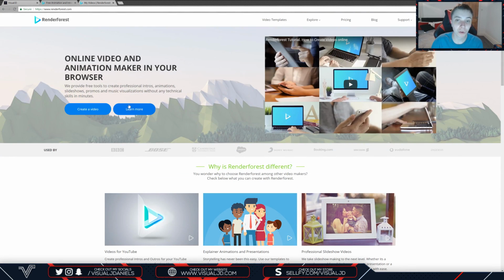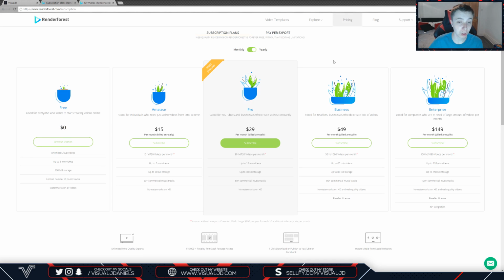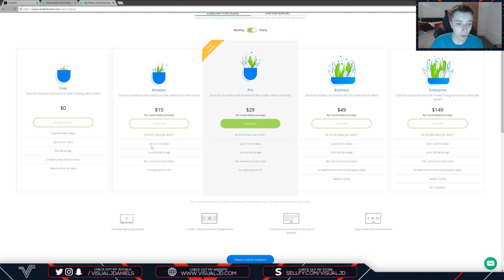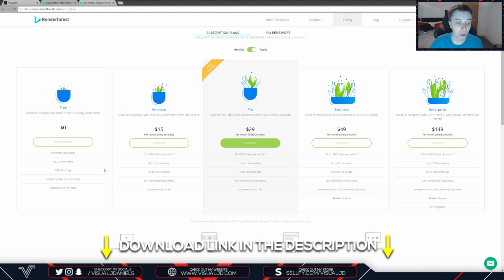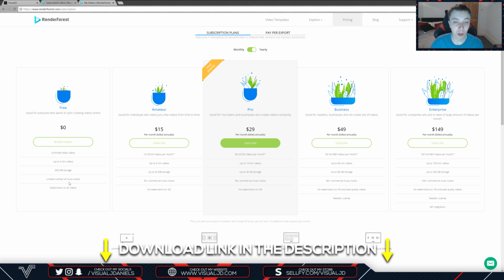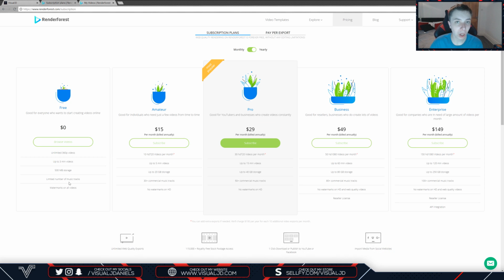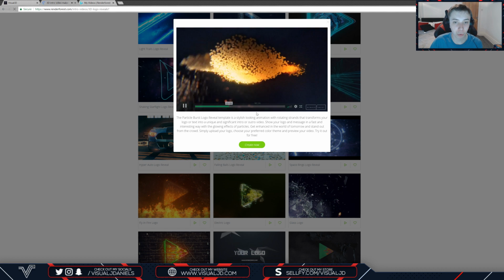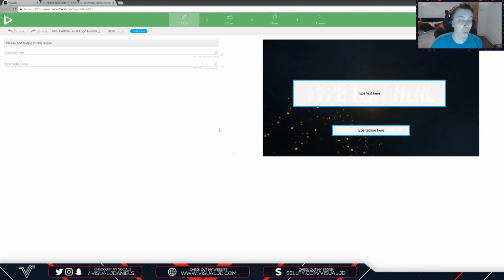The BEST Way To Make An Intro With NO Software/Programs! (2018)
In this video I show you 'The BEST Way To Make An Intro With NO Software/Programs in 2018!'